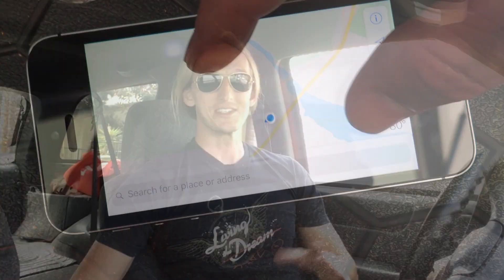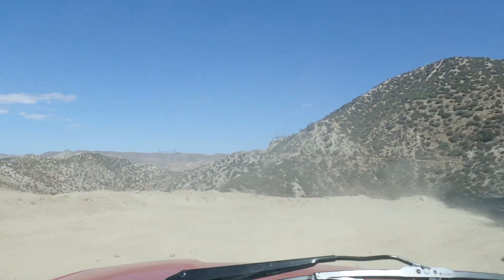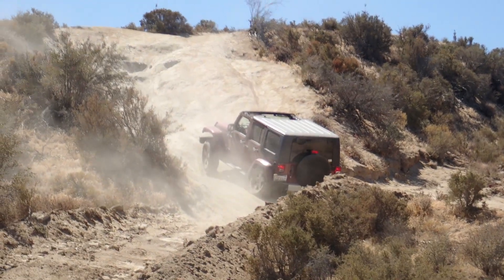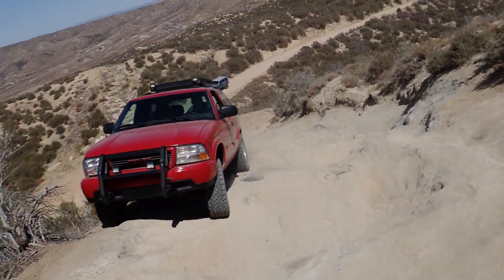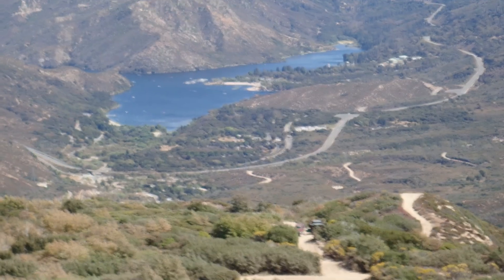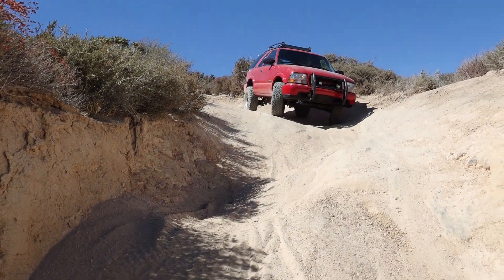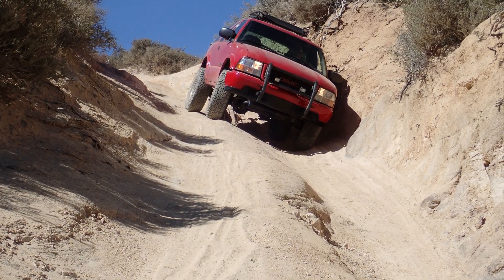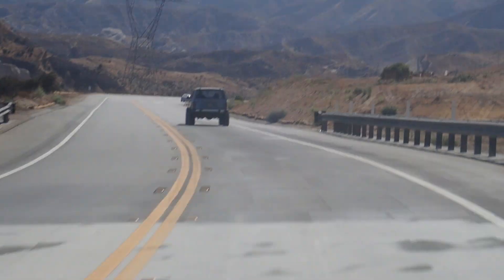My first time driving Cleghorn Trail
I've been wanting to expand my 4x4 experience and my buddy Jeff was nice enough to take me down Cleghorn for my first time.